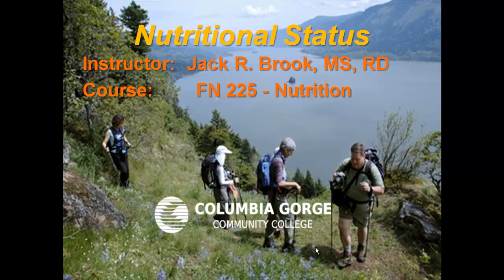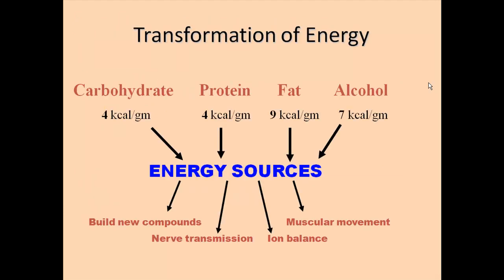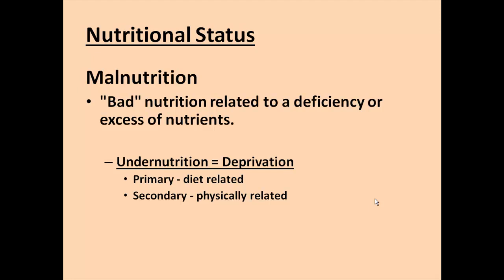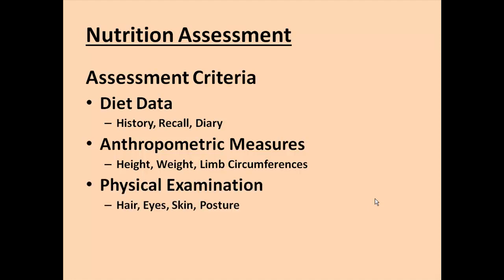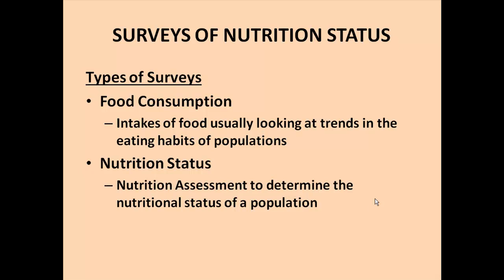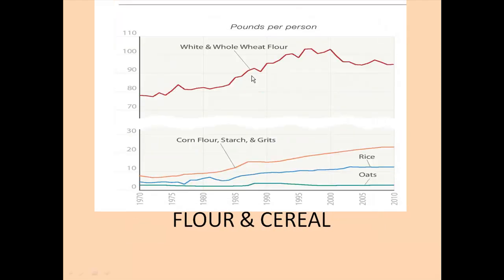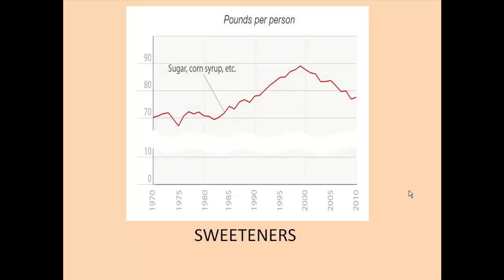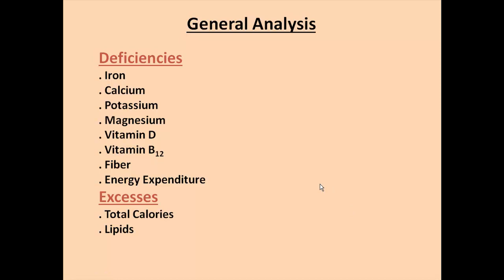Nutritional Status FA14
A video by Jack Brooks for nutrition students at Columbia Gorge Community College